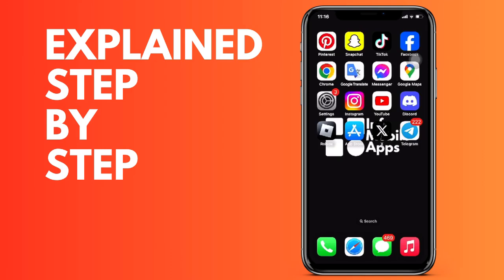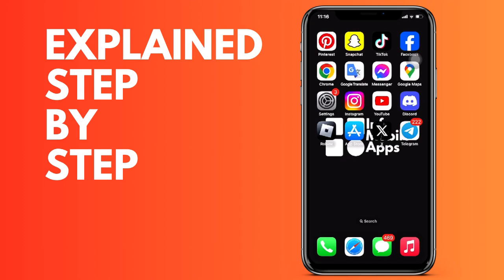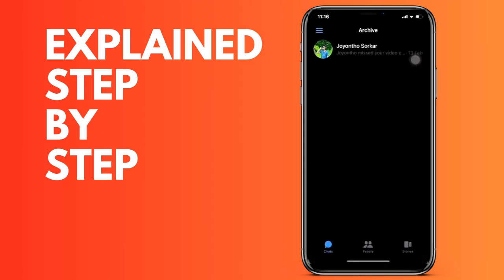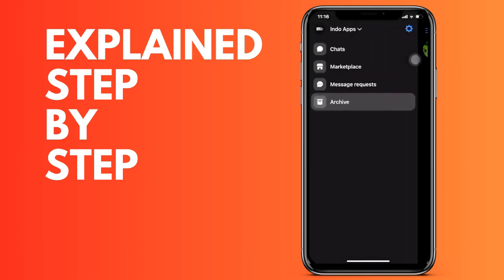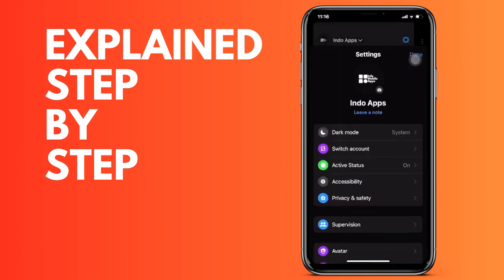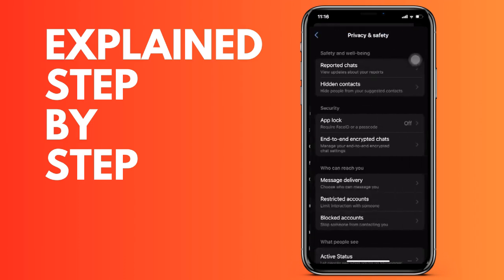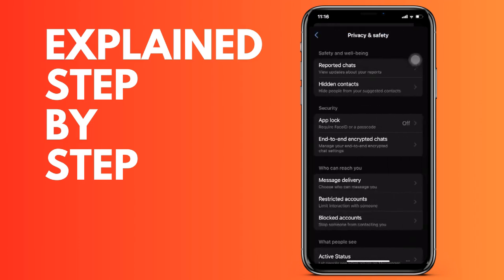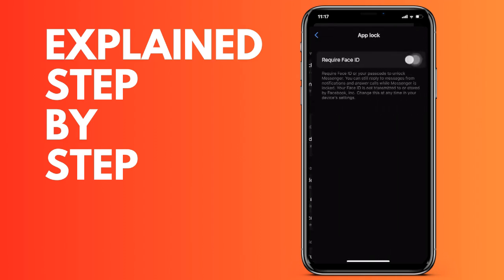How to activate Face ID to open the Messenger application Android &amp; IOS